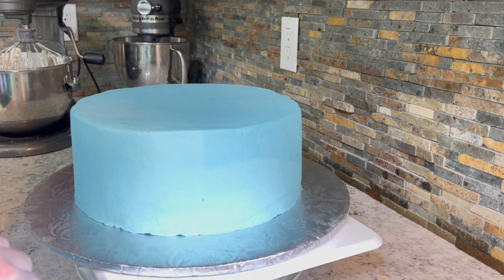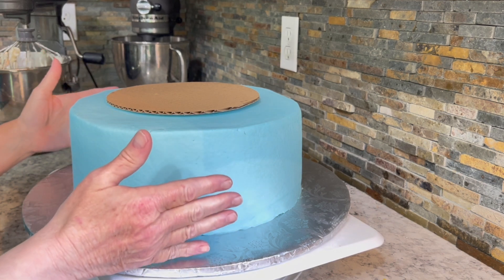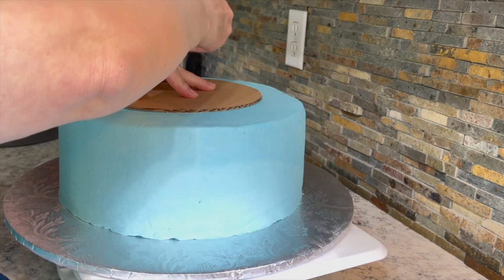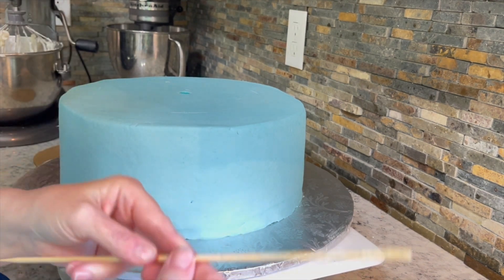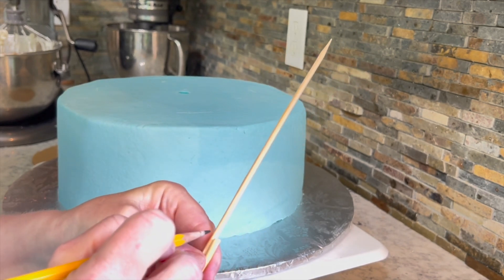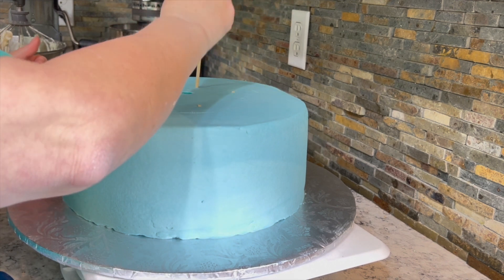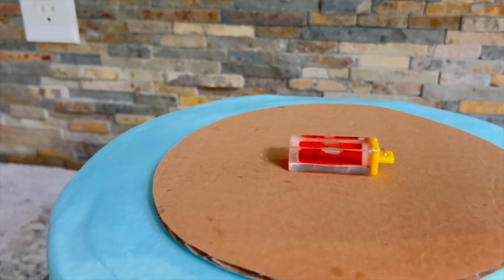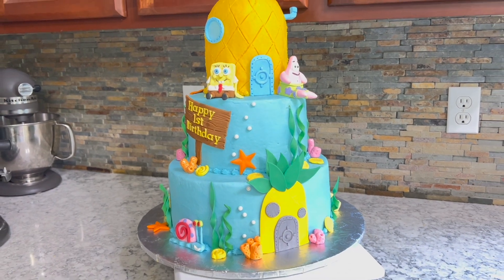The Proper Way To Dowel A Cake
Decorating tiered cakes can be tricky to pull off sometimes, especially when it comes to the stacking part.  Unfortunately, a lot of cake decorators do it wrong.  In this video, I show you how and why to correctly dowel your cake so you can avoid a "Leaning Tower of Pisa" cake.